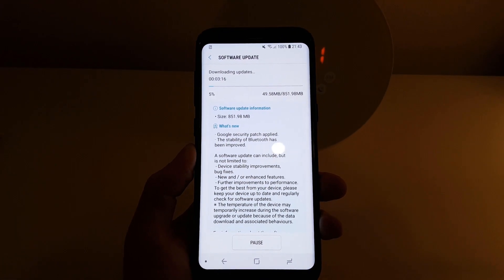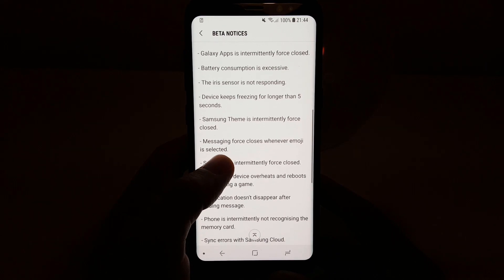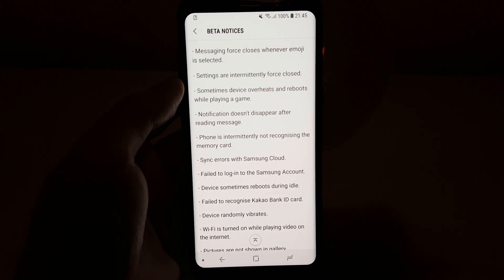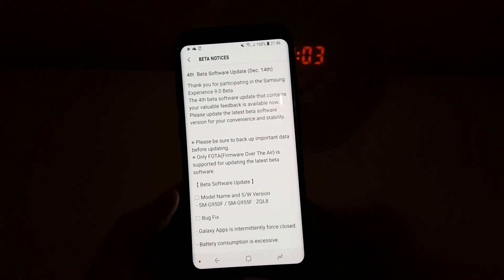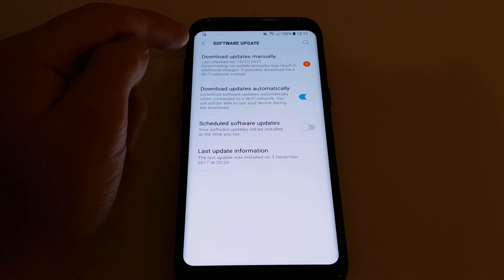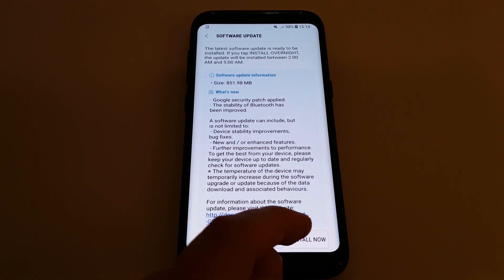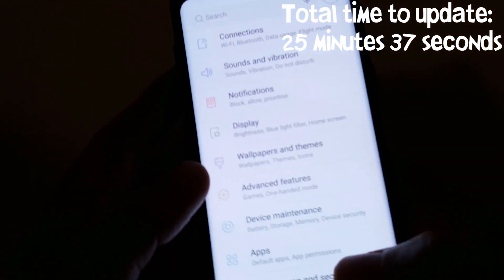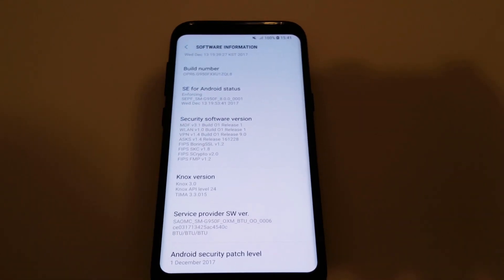Samsung Galaxy S8 Beta 4 Oreo Update December 2017 - Upgrade from Beta 3 to Beta 4. What's fixed?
Evening all, this video is to show what's new in the recently released Beta 4 Oreo update which came out on the 14th December 2017.

The current Beta 3 update has had some major flaws in battery life and bugs so I'm hoping this update will fix a lot of the problems.

The update process took about 25 minutes in total but you can see the lag issues I was having just getting the install to initiate!